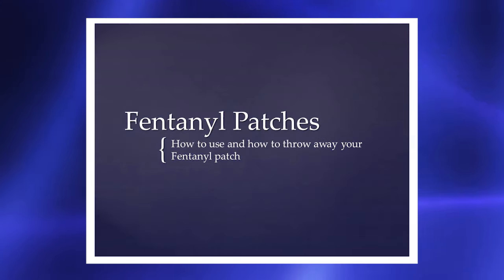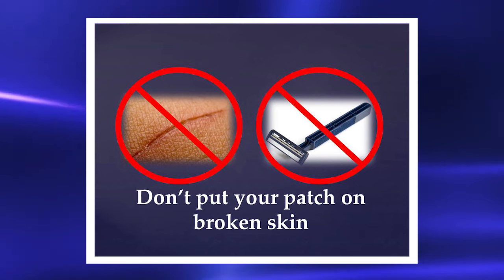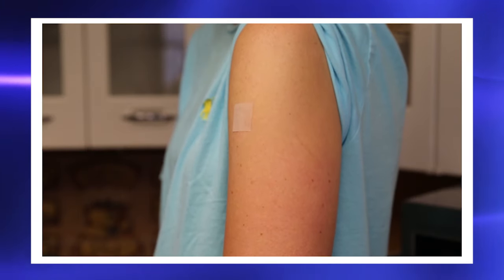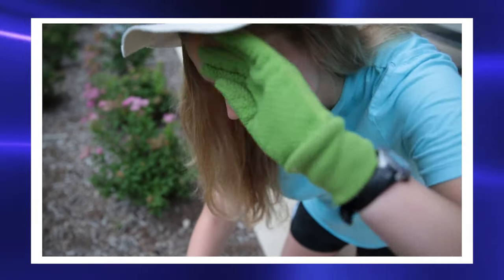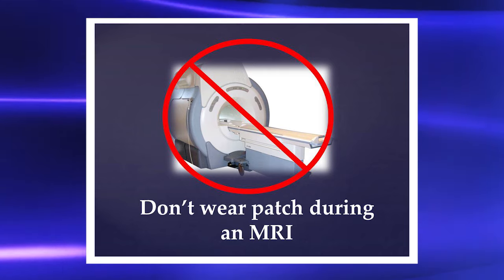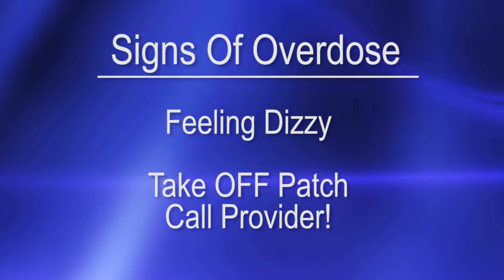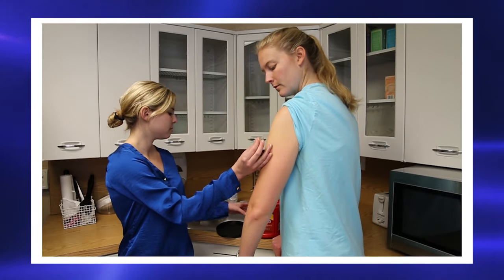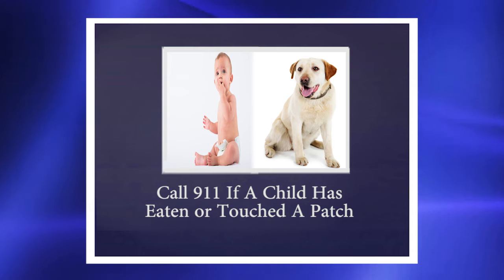Fentanyl Patch Care